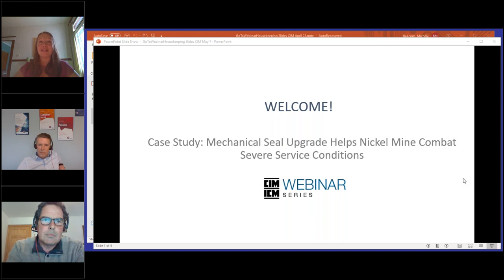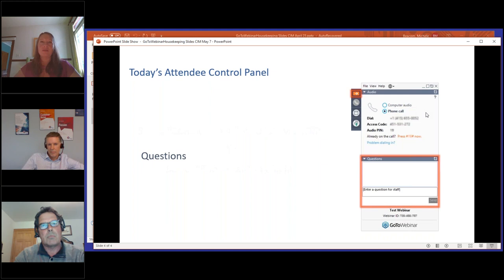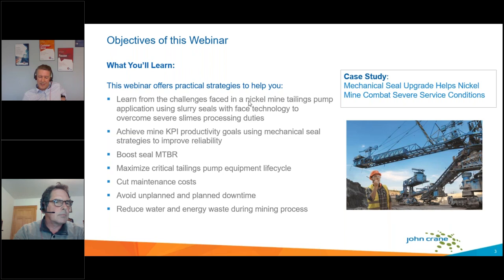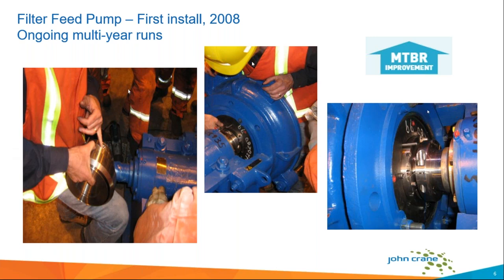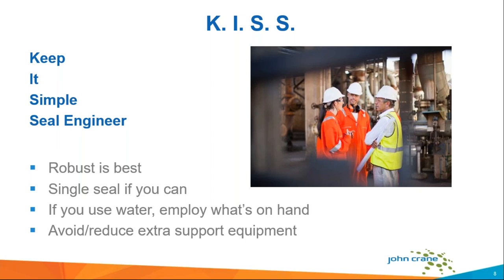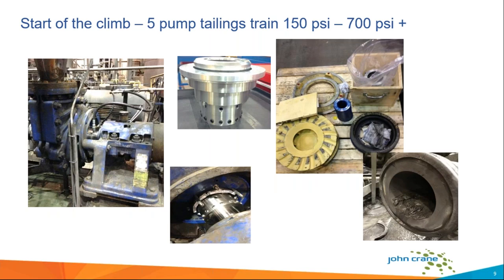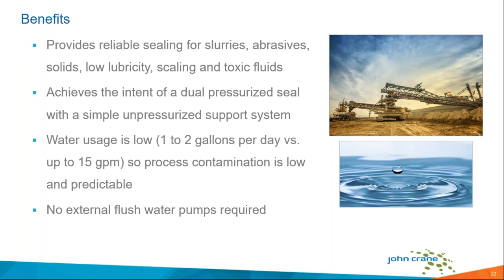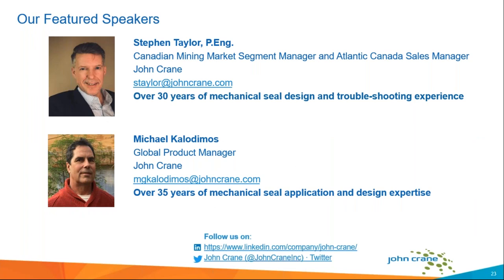Webinar: Mechanical Seal Upgrade Helps Nickel Mine - Case Study | John Crane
John Crane mining experts discuss how upgrading to a slurry seal with face treatments helped overcome challenges in a nickel mine tailings pump application.